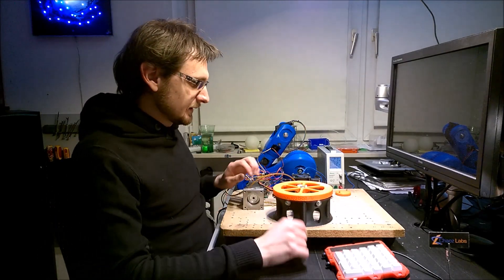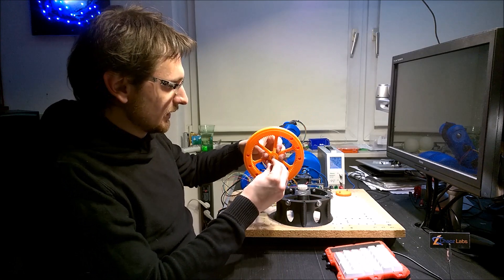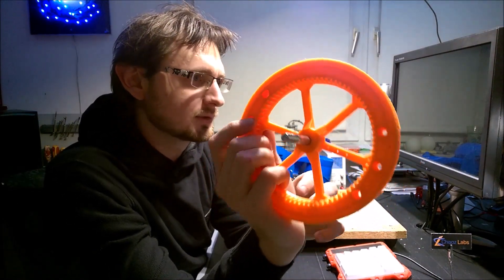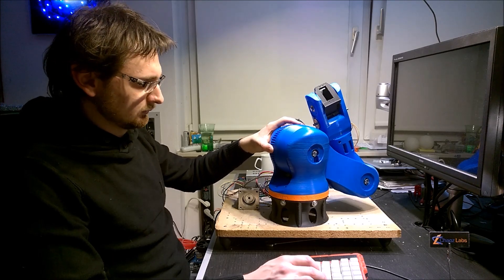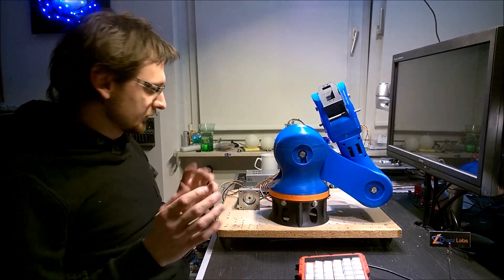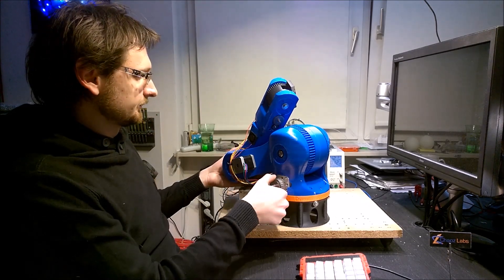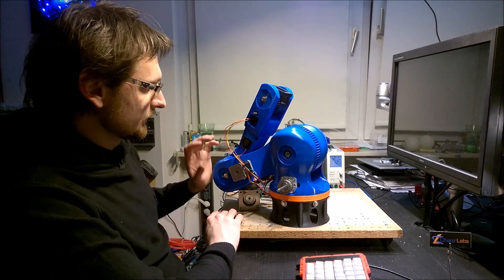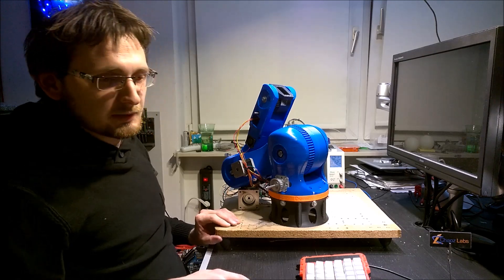Robot Arm part 3 - Rotary plate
This is part 3 of my robot arm project.

I also talk about the problems I experienced with my robot arm so far.